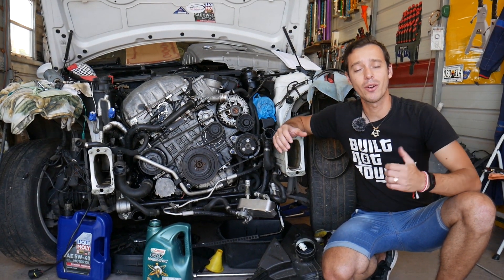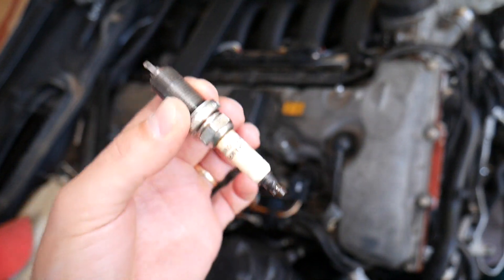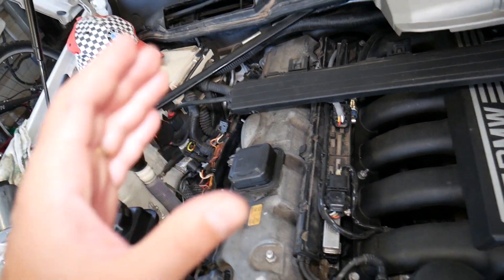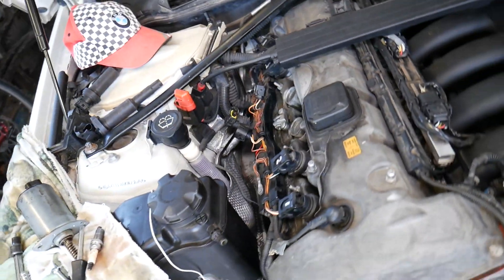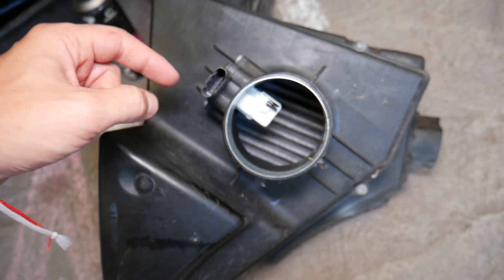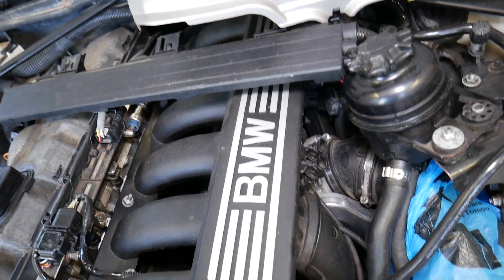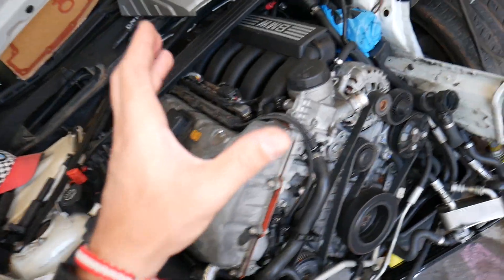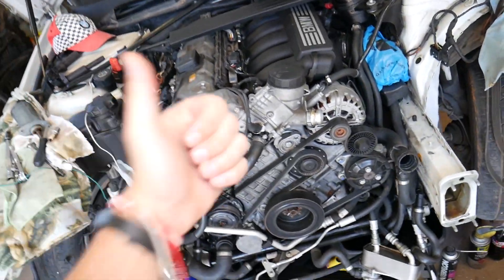WHAT CAUSES ENGINE MISFIRE ON BMW E60 E61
If you have BMW 5 series e60 e61, and you have engine misfire and you want to know what could cause engine misfire on your car in this video we will explain the most common 20 reasons for engine misfire on BMW 5 series e60 e61. We demonstrated what can cause engine misfire on BMW with 6 cylinder engine but the video will apply to most gasoline engines. It is very important to fix engine misfire or you could cause more damage to your car. There are multiple reasons why car may have engine misfire but we shared the most common ones that we see at the shop.
This video may be helpful on:
2002 BMW E60 E61 How To Fix Engine Misfire 520i 523i 525i 528i 530i 535i 550i 545i 550i 520d 525d 530d 535d
2003 BMW E60 E61 How To Fix Engine Misfire 520i 523i 525i 528i 530i 535i 550i 545i 550i 520d 525d 530d 535d
2004 BMW E60 E61 How To Fix Engine Misfire 520i 523i 525i 528i 530i 535i 550i 545i 550i 520d 525d 530d 535d
2005 BMW E60 E61 How To Fix Engine Misfire 520i 523i 525i 528i 530i 535i 550i 545i 550i 520d 525d 530d 535d
2006 BMW E60 E61 How To Fix Engine Misfire 520i 523i 525i 528i 530i 535i 550i 545i 550i 520d 525d 530d 535d
2007 BMW E60 E61 How To Fix Engine Misfire 520i 523i 525i 528i 530i 535i 550i 545i 550i 520d 525d 530d 535d
2008 BMW E60 E61 How To Fix Engine Misfire 520i 523i 525i 528i 530i 535i 550i 545i 550i 520d 525d 530d 535d
2009 BMW E60 E61 How To Fix Engine Misfire 520i 523i 525i 528i 530i 535i 550i 545i 550i 520d 525d 530d 535d
2010 BMW E60 E61 How To Fix Engine Misfire 520i 523i 525i 528i 530i 535i 550i 545i 550i 520d 525d 530d 535d

► Spark Plugs
► Ignition Coil
► Original MAF Sensor
► Oxygen Sensor Bank 1
► Oxygen Sensor Bank 2
► Gasket Kit N52 Engine
► Catalytic Converter Bank 1
► Catalytic Converter Bank 2
► Purge Valve
► Fuel Injectors
► Fuel Pump
► Fuel Filter
► Spark Plug Socket
► Troque Wrench
► Spark Plug Gap Tool